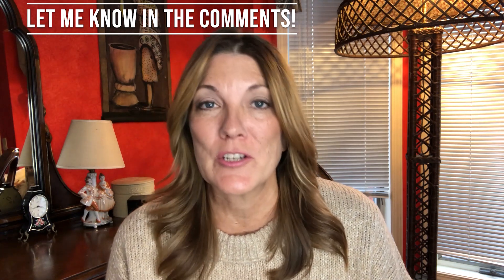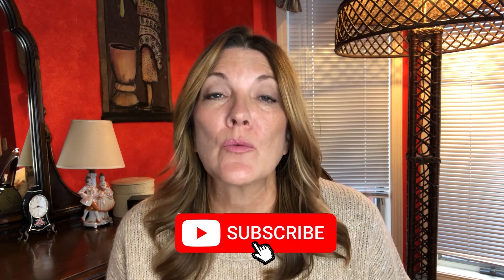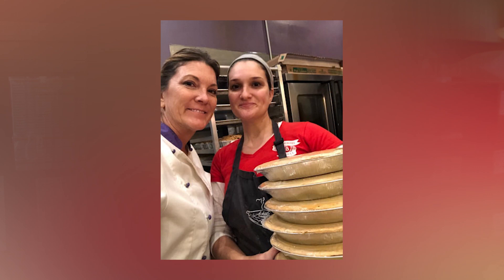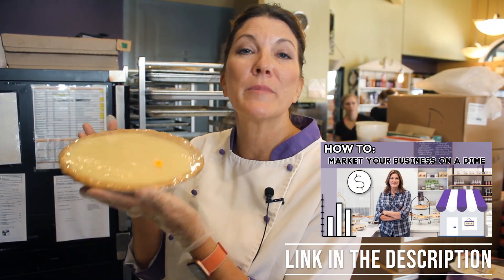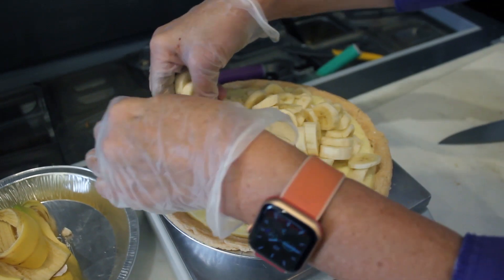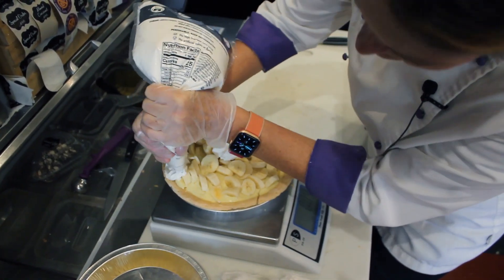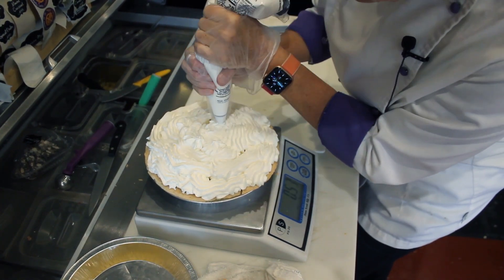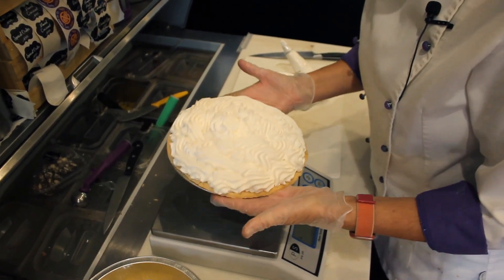Making Banana Cream Pie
Each Wednesday I bring you new stories and my insights from my 26 years in business, baking and my life of pie 💜 I hope you enjoy it!

🎥 Recommended Videos 🎥